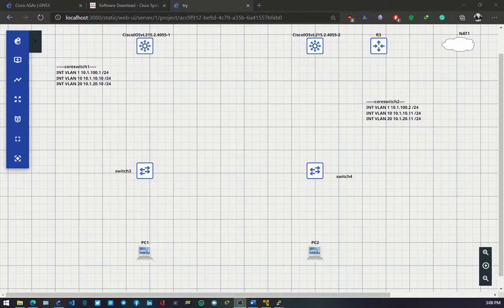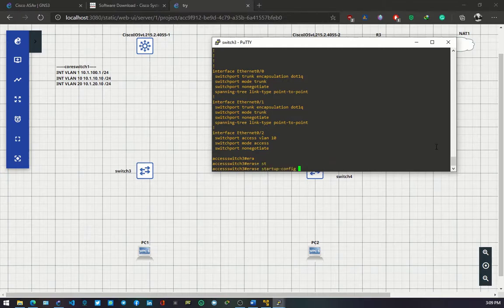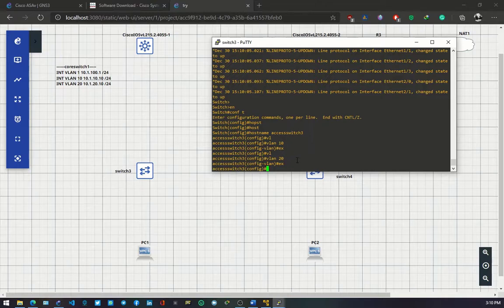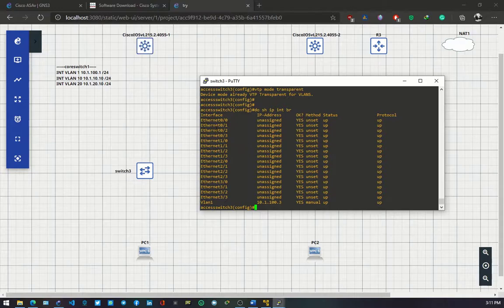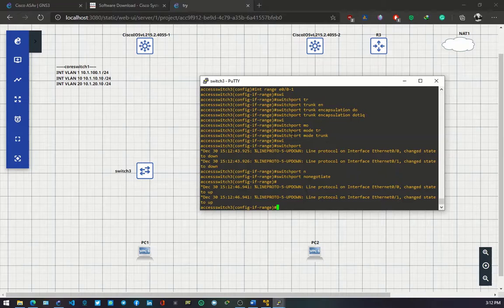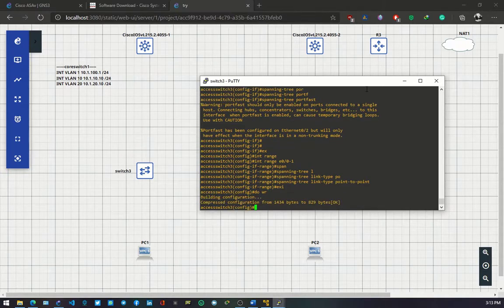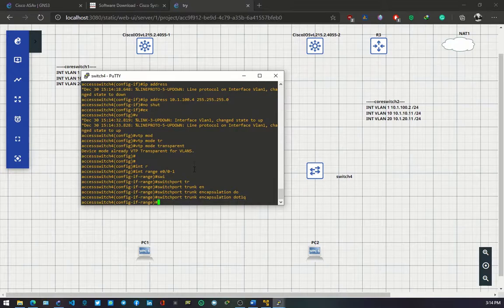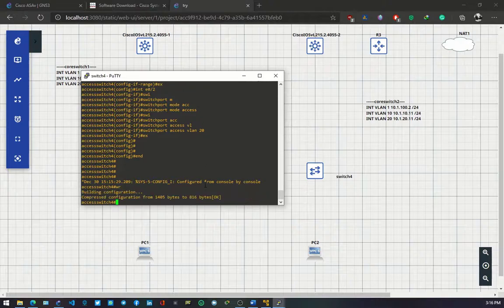Day 3 Configuring AccessSwicth 3 and 4